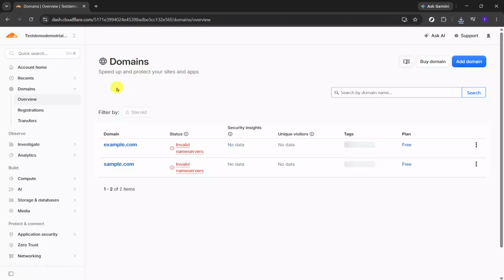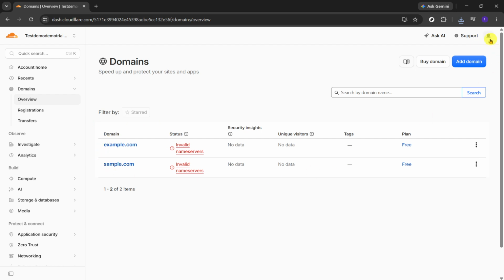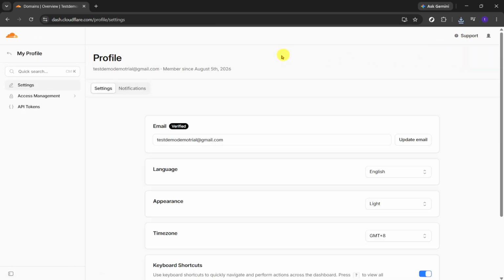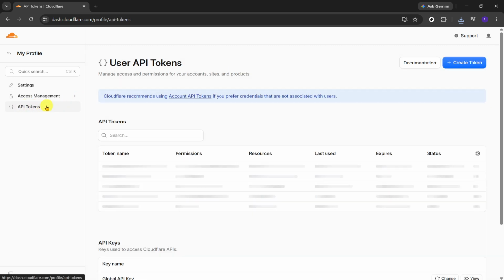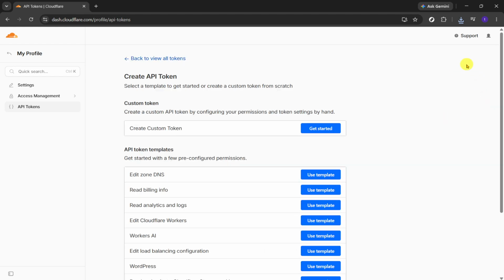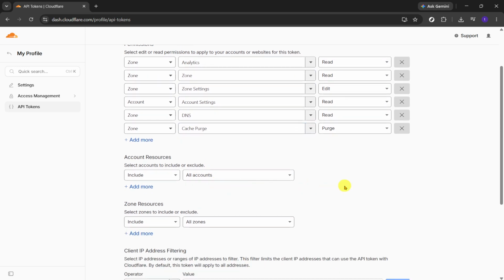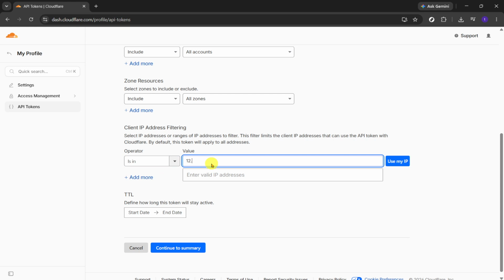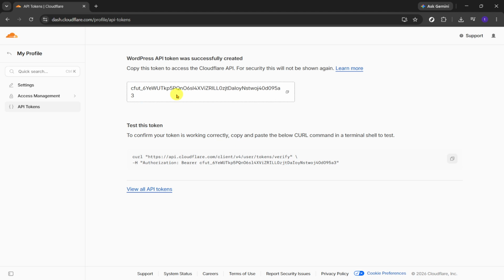How To Generate Cloudflare API Token (2026) (Complete Guide)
Learn how to generate a Cloudflare API token with this simple guide. This tutorial shows you how to generate a Cloudflare API token, create a Cloudflare API token, and set up your API token easily.